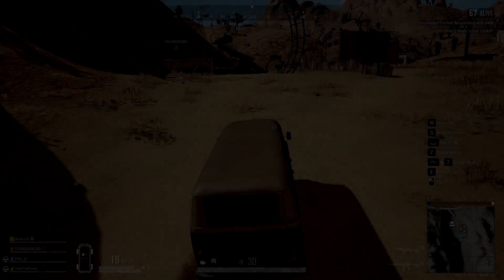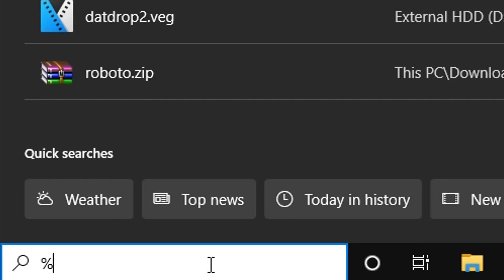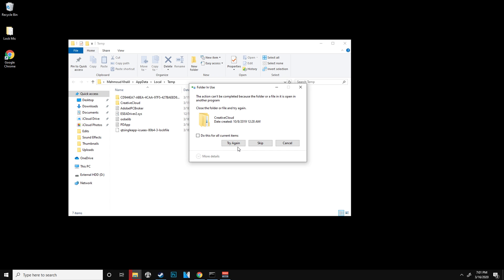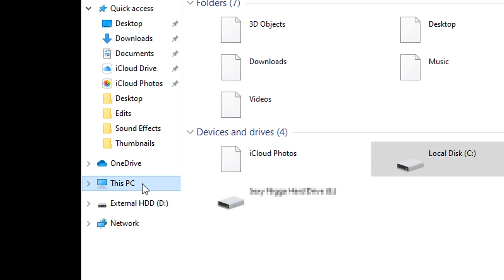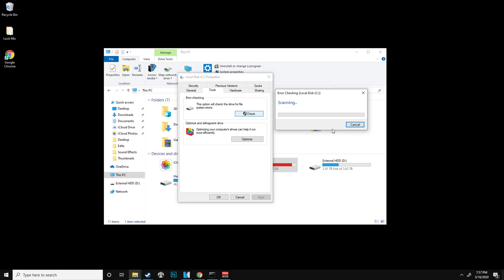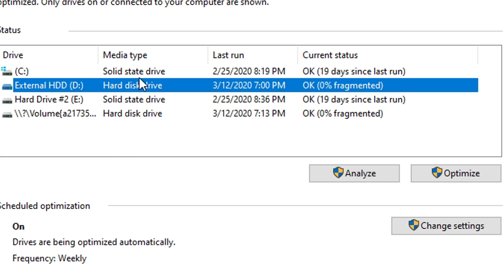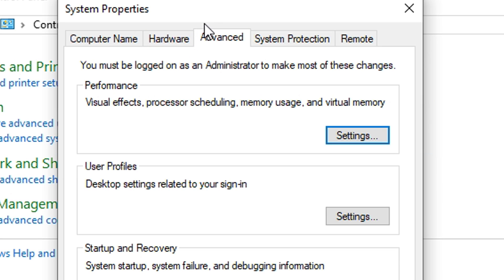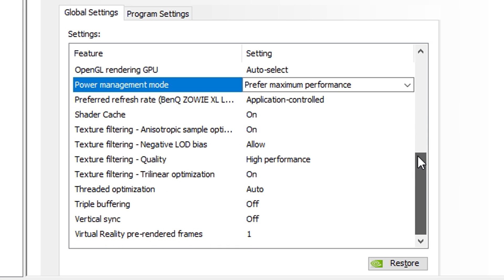How to BOOST your FPS on any PC 🎮 (2020)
With this tutorial, I'll do my absolute best to try and get you the best FPS and boost it to the best we possibly can on any pc that you have. This will work for all games as well to just help boost your FPS in those games and in general. After applying these settings you should see an overall boost in your computers performance and a huge boost in your fps in all games you play for sure.